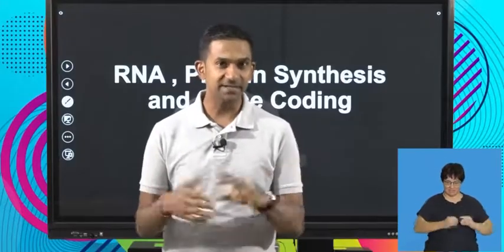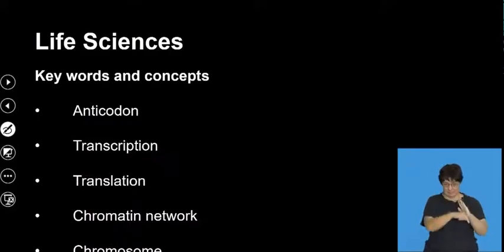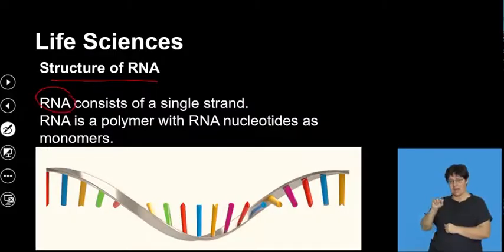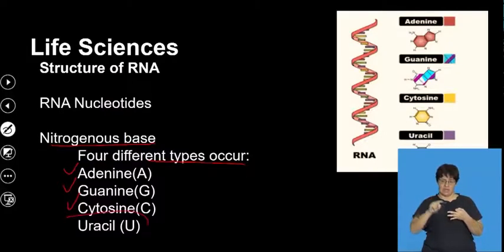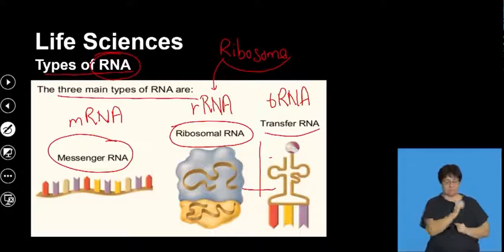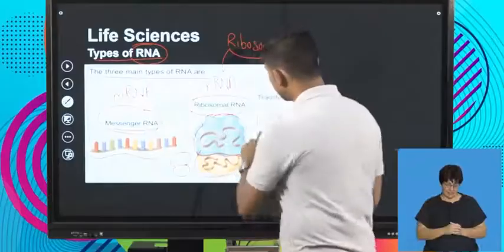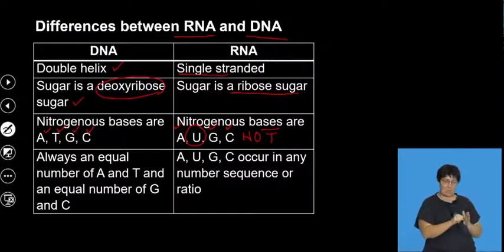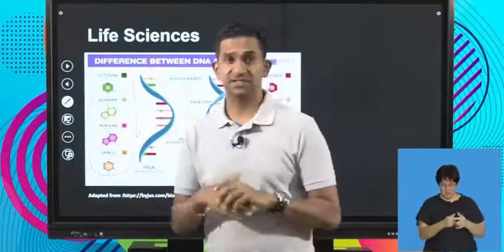Rna Protien Synthesis & Gene Coding S1